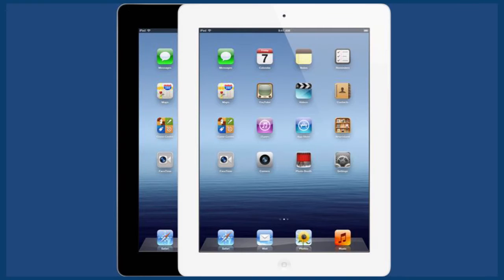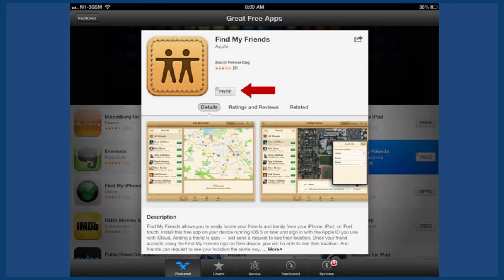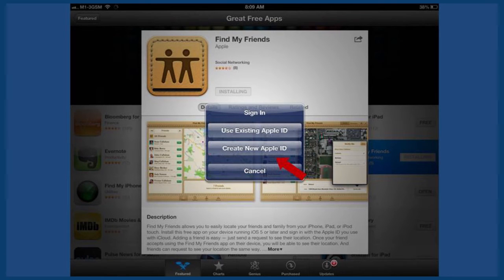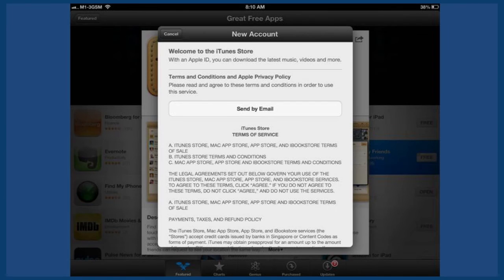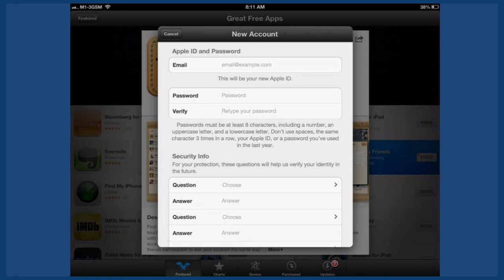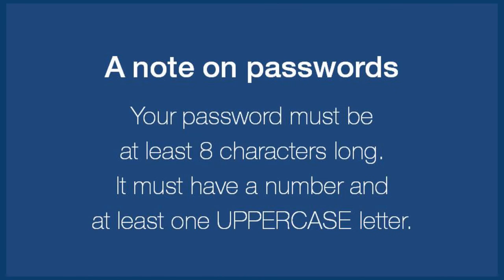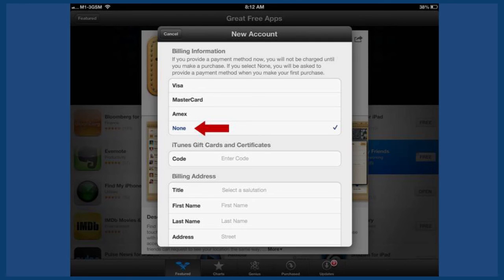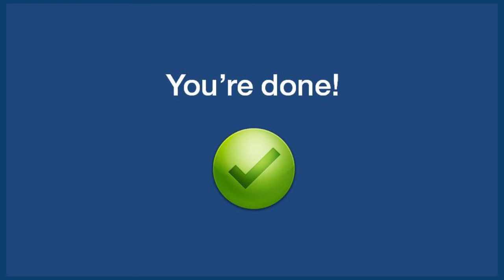Create an iTunes account on your iPad (no credit card)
This is a quick video tutorial to create an iTunes account on your iPad without a credit card.